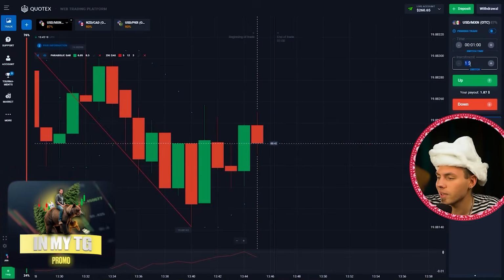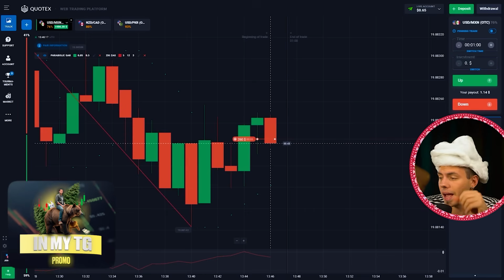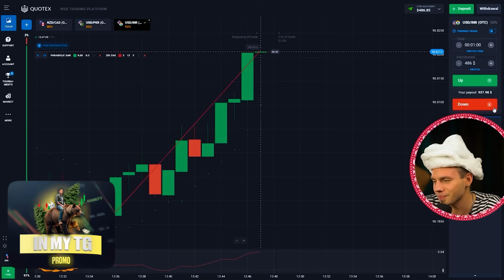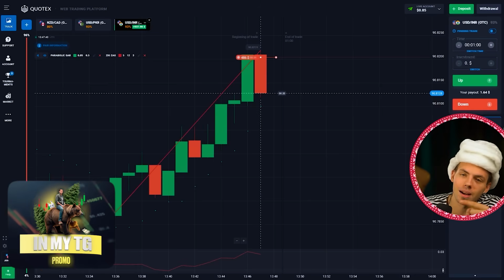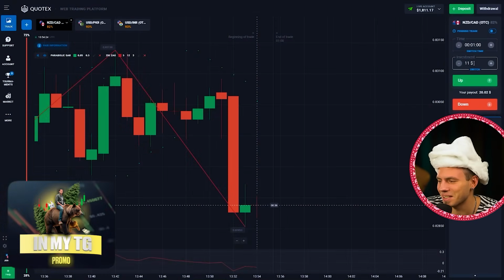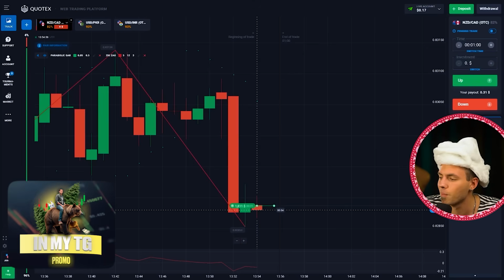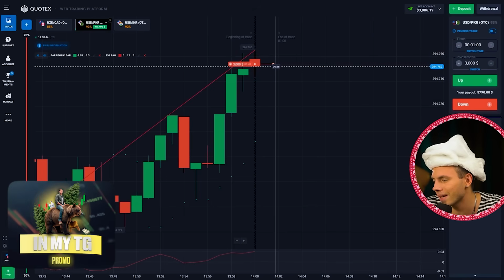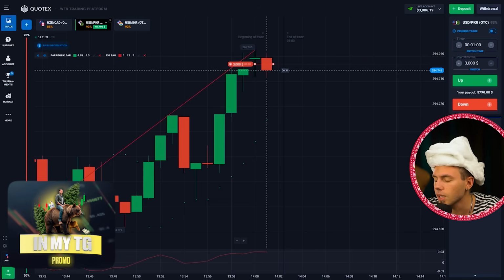Trade Smarter with Others : quotex copy trading : quotex social trading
✅ *New here? Use this code* 👉 *RUSHBONUS*
👇 *Useful links & details — check the pinned comment* 👇

Let’s explore how Quotex copy trading and social trading really work — what’s smart, what’s risky, and how beginners can use them effectively. In this video, I’ll guide you step-by-step through the Quotex trading tutorial and show how to follow traders safely, recognize bad setups, and learn from real chart behavior instead of blind copying.

You’ll also get Quotex trading tips, tricks for better entries, and my honest Quotex review of the platform’s features. Whether you’re just starting out or looking to refine your copy trading strategy, this guide will help you trade more consciously and confidently.

Timestamps
00:00 – What is Quotex Copy Trading?
02:00 – Telegram: join for trading tools 👇
03:45 – How to copy trades the smart way
06:20 – Common mistakes to avoid
08:40 – Real tips for beginners

quotex copy trading
quotex social trading
copy trading quotex
quotex trading for beginners
copy trading tutorial
quotex trading tips
quotex trading tricks
quotex best scalping tutorial
quotex tutorial for beginners
quotex tips